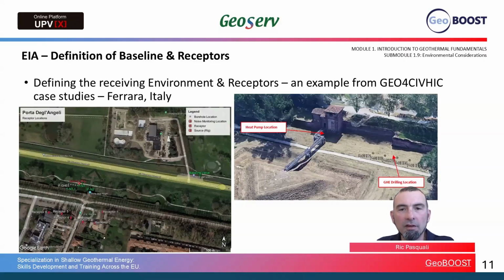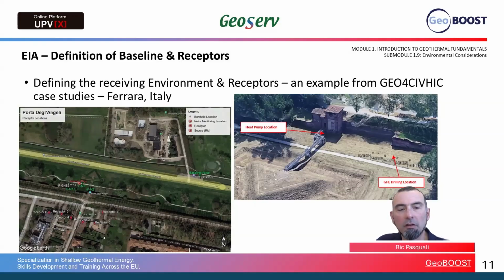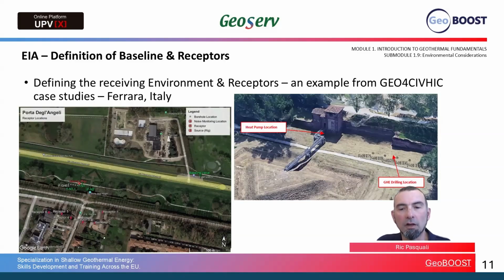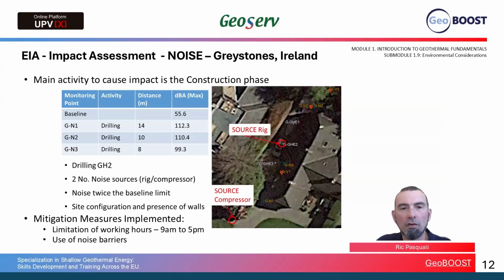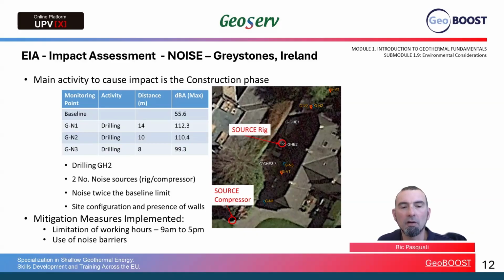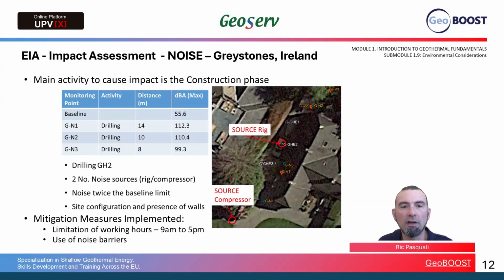Submodule 1.9_EnvironmentalConsiderations v2 Part 6 | 36/106 | UPV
Título: Submodule 1.9_EnvironmentalConsiderations v2 Part 6